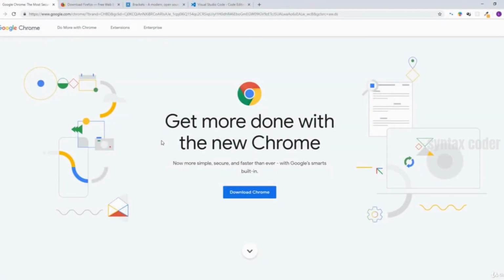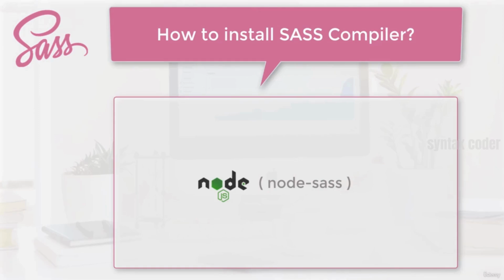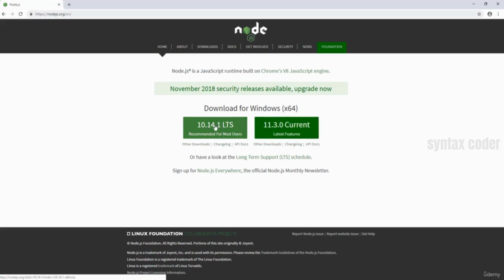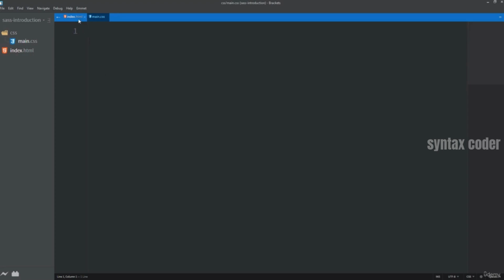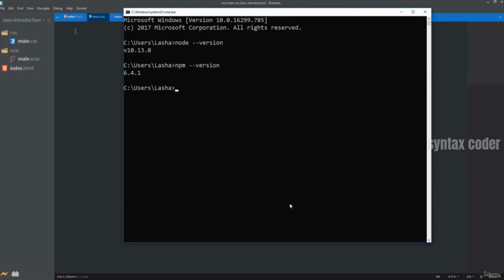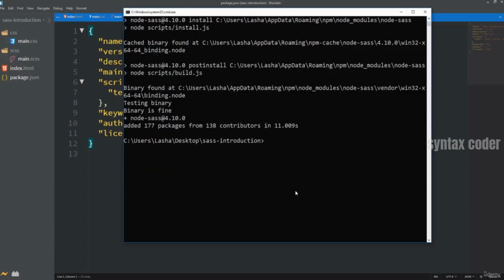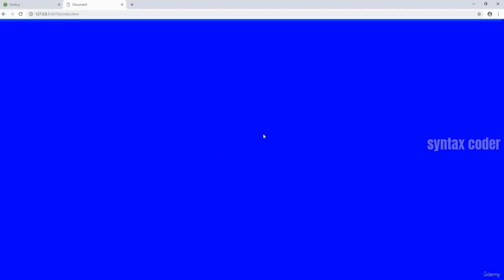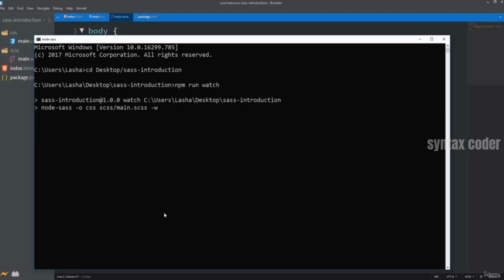How to Install SASS | Quick & Easy Setup Guide for Beginners 🚀sass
Learn how to set up SASS (Syntactically Awesome Style Sheets) on your system to start writing more efficient and powerful CSS! In this tutorial, I’ll walk you through the installation process for both Windows and macOS, making it easy to start using SASS for your next web project.

💡 What you'll learn:

Installing SASS on Windows and macOS
Setting up SASS with Node.js and npm
Basic SASS commands and usage tips
How to compile SASS to CSS for your projects
✨ Perfect for web developers looking to streamline their CSS workflow with SASS!